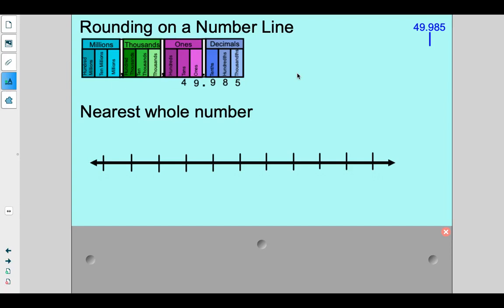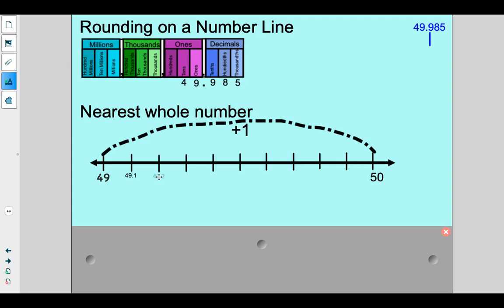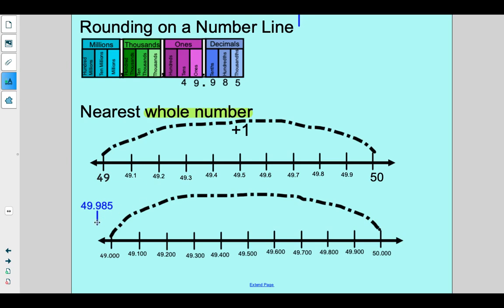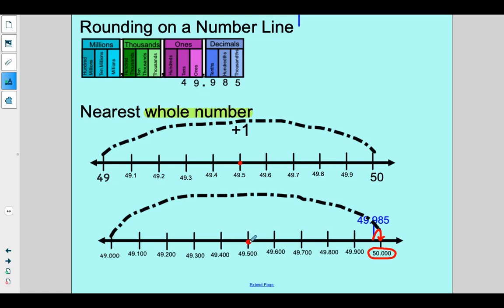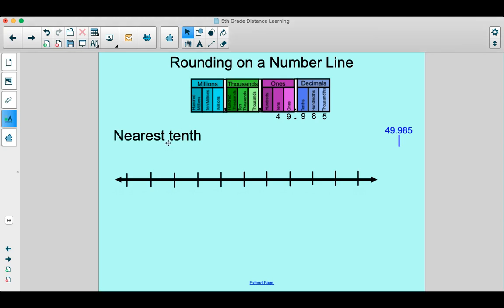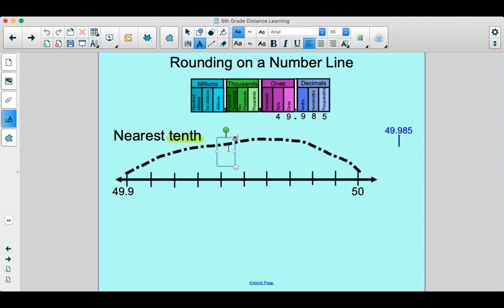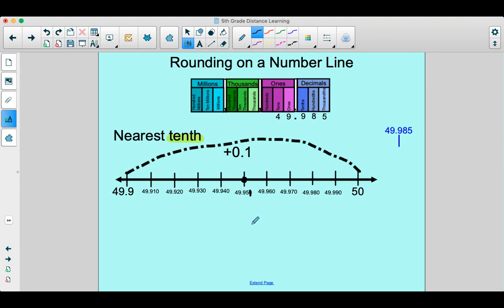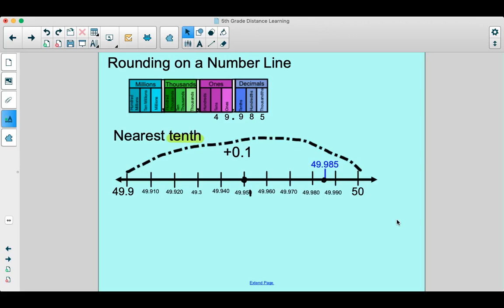Rounding Decimals on a Number Line (5th Grade)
Round to the nearest whole number and nearest tenth with a tricky number like 49.985